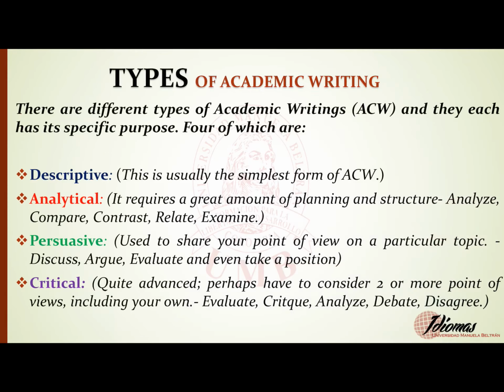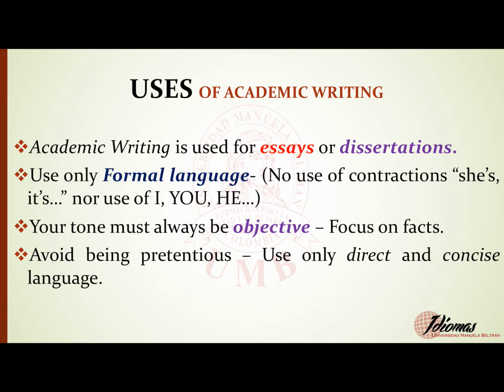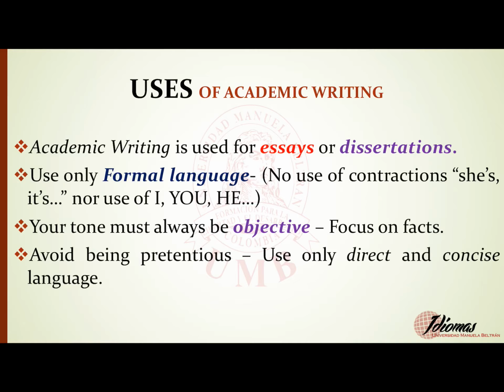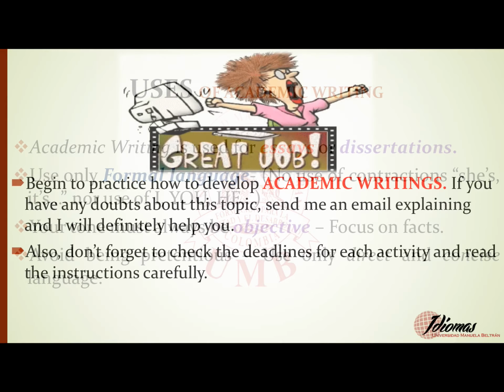ACADEMIC WRITING/ Lesson 2